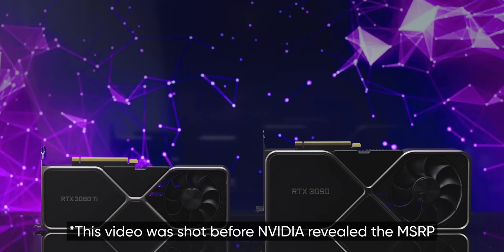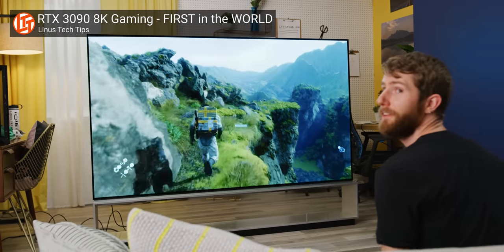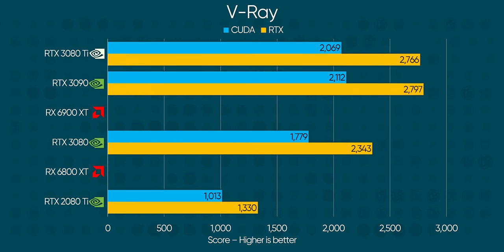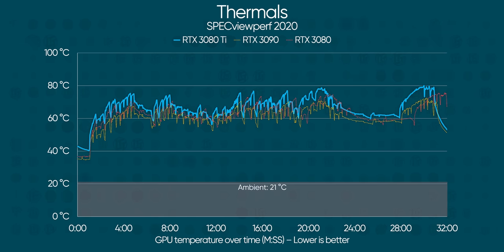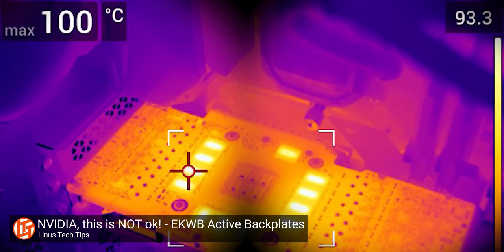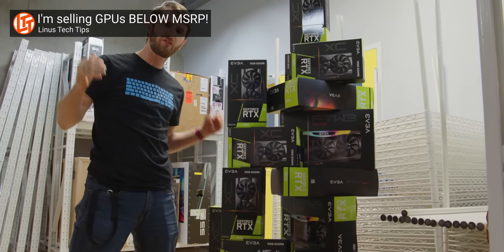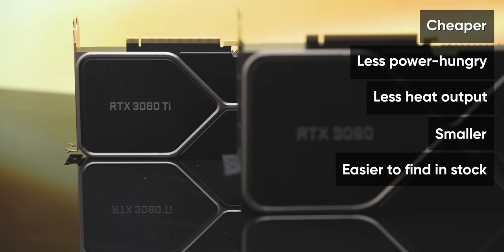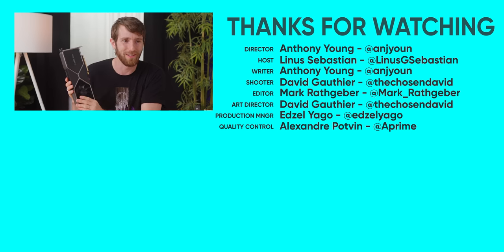Should I Take NVIDIA Back? Nvidia RTX 3080 Ti Review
Receive a $25 credit for Ting Mobile today when you sign up

Nvidia’s got interesting ideas for managing the silicon shortage, and their latest tactic is to improve supply by making the RTX 3090 obsolete. A bold move – Could it work?

Buy NVIDIA RTX 3080 Ti (PAID LINK): Coming soon :)

CHAPTERS
0:00 Intro
0:53 What even is a 3080 Ti?
2:14 Test setup & gaming results
3:24 Productivity results
4:54 Thermals & power
6:16 Nvidia's rationale & new attitude
8:06 Pricing
8:28 It's $1,199
8:39 Hashrate limiter
9:55 Conclusion